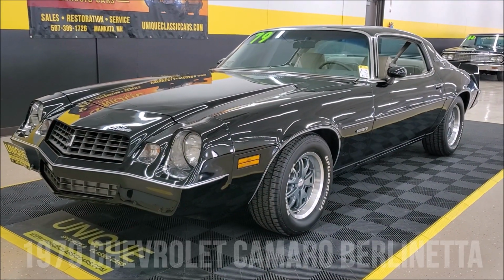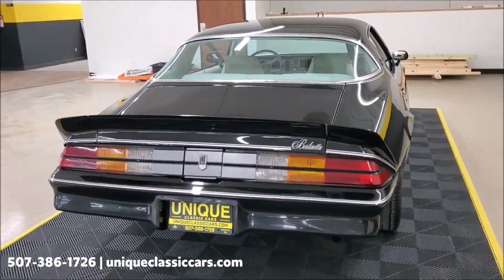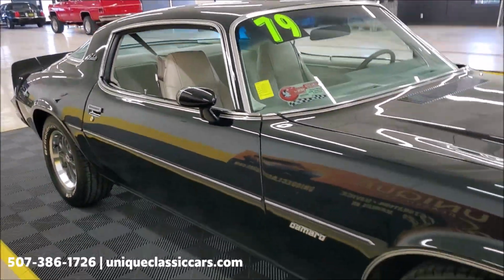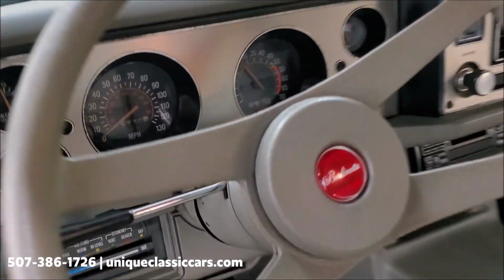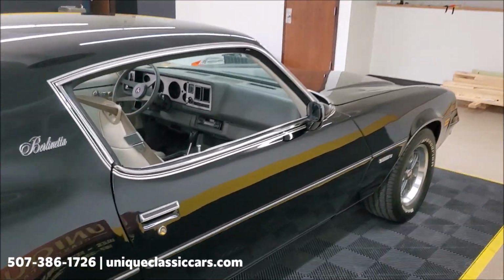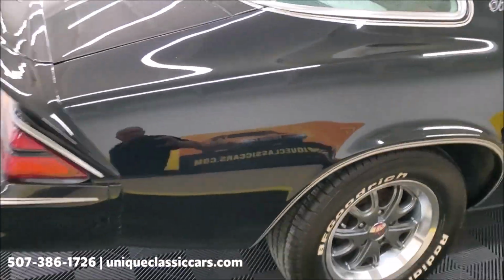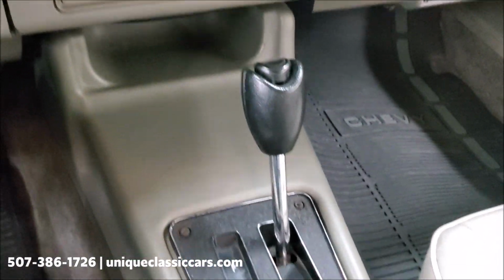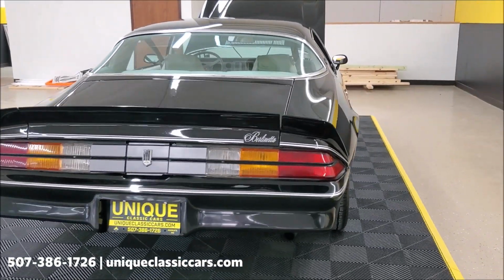1979 Chevrolet Camaro Berlinetta | For Sale $21,900